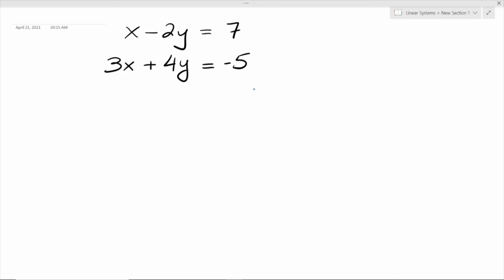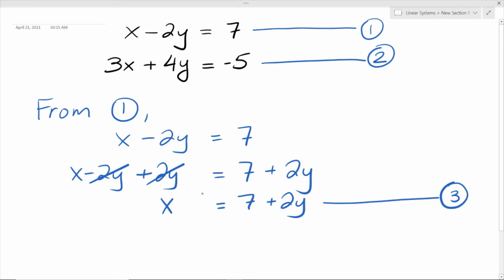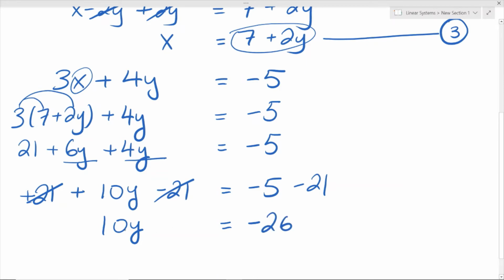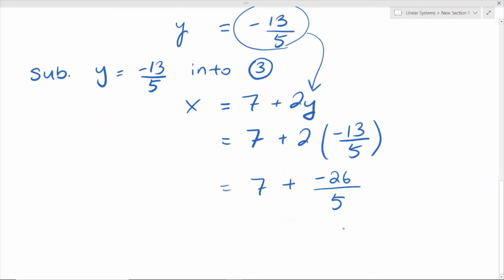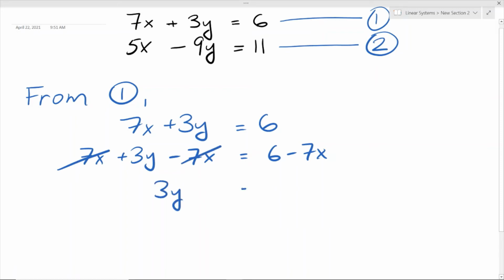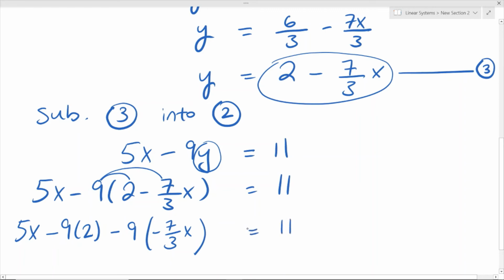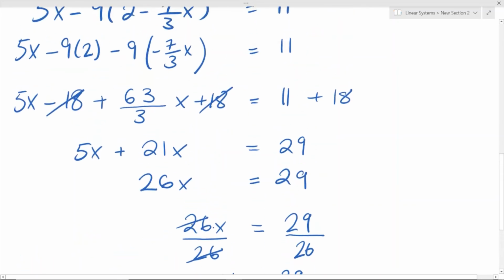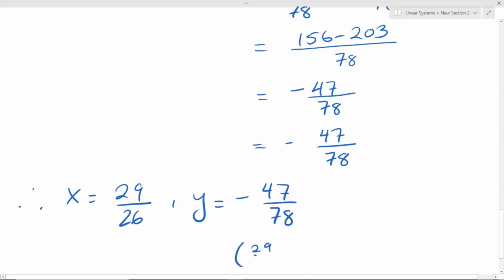Solving System of Linear Equations Using Substitution (Two Variables) - Easy to Follow Examples